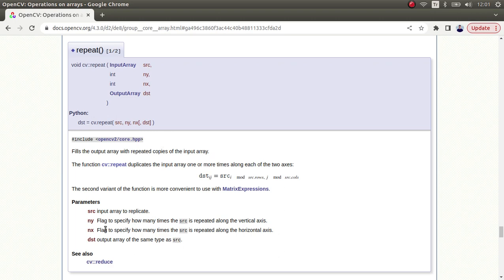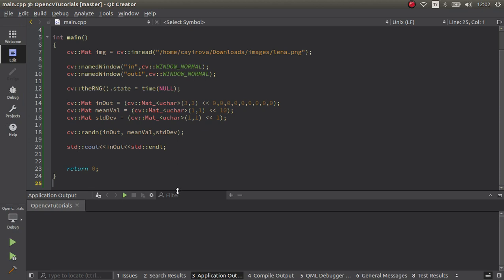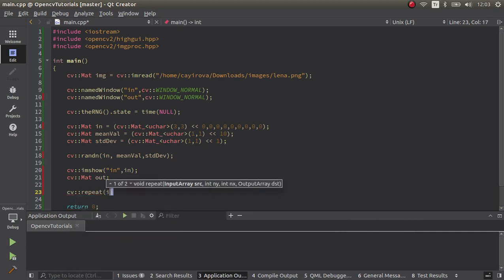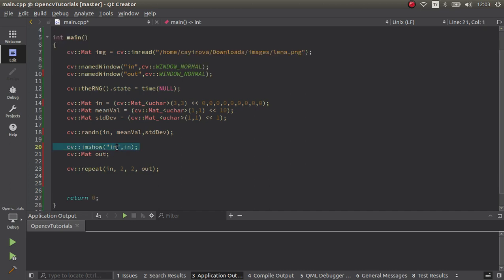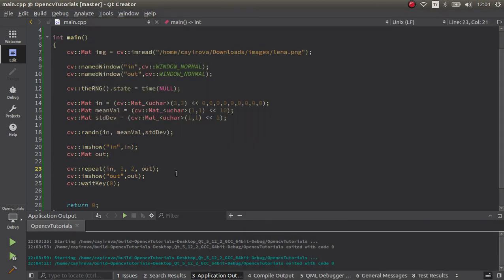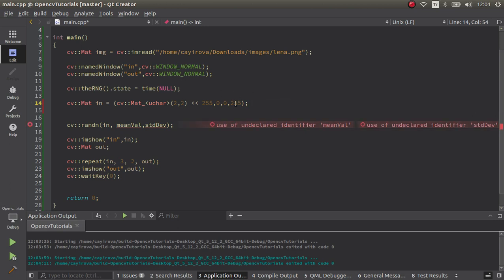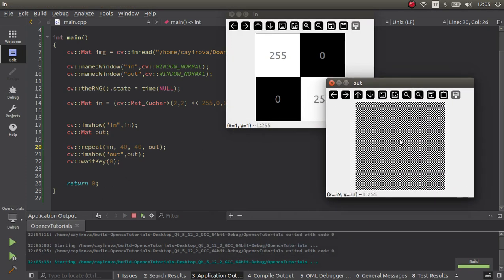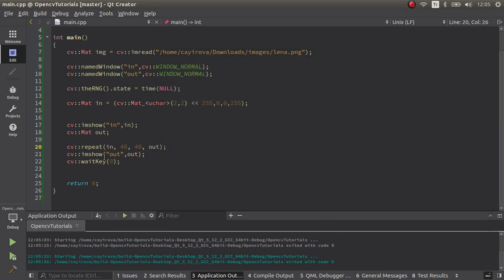OPENCV & C++ TUTORIALS - 108 | repeat() | Image Tiling - Pattern Creation with OpenCV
Fills the array with normally distributed random numbers.

The function cv::randn fills the matrix dst with normally distributed random numbers with the specified mean vector and the standard deviation matrix. The generated random numbers are clipped to fit the value range of the output array data type.

0:00 - Introduction
0:52 - Coding part